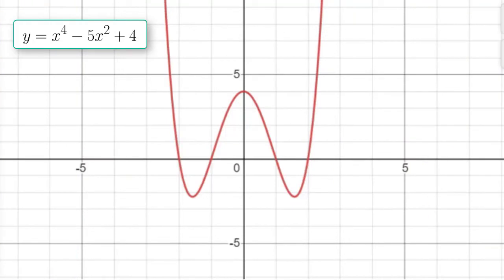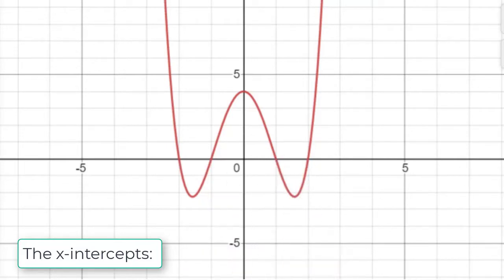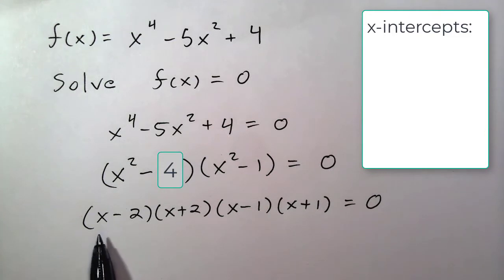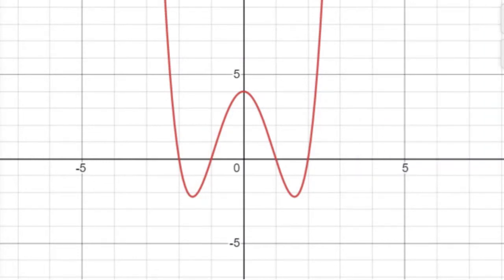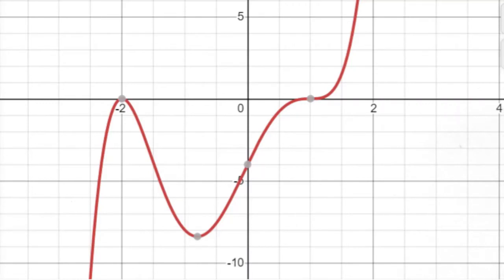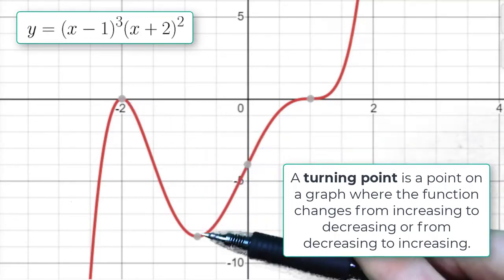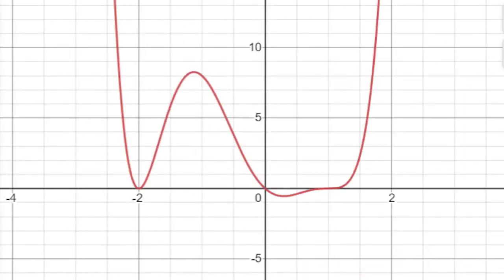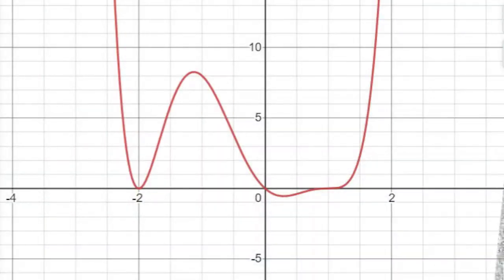Polynomials Part 3: Intercepts, Zeros, and Graphing